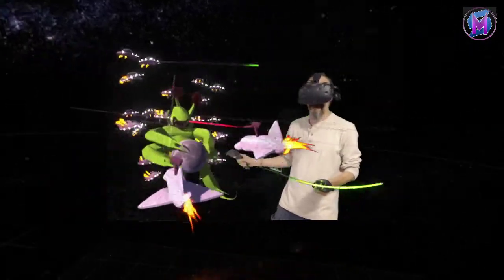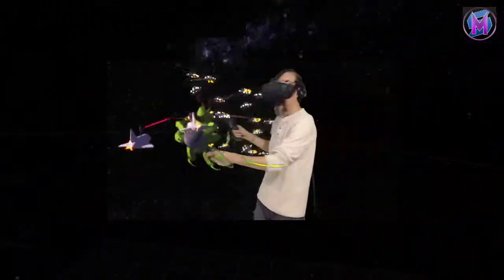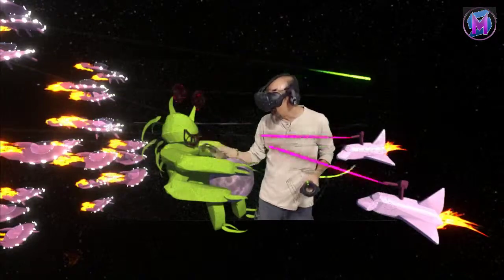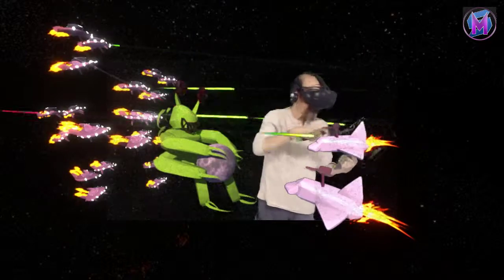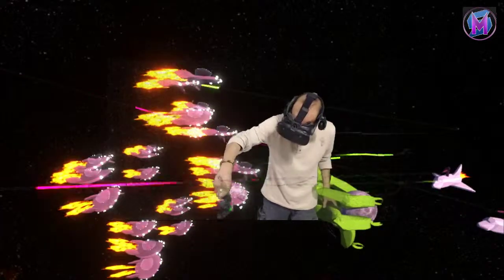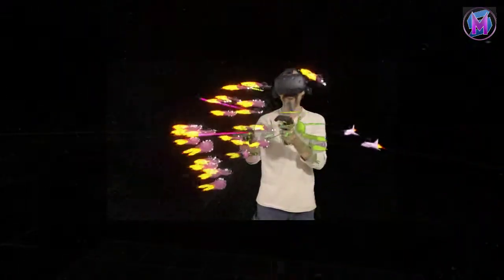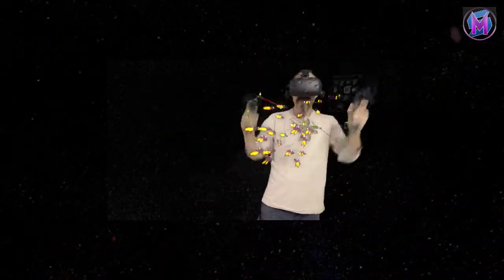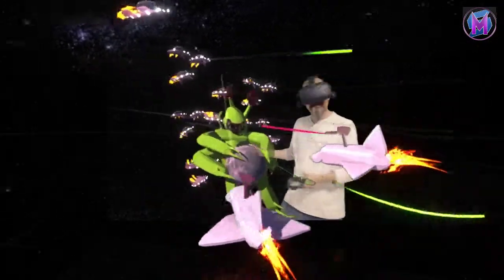After Tilting 4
Follow up to Tilting at Brushes 004.  Tools and tricks used to make this speed painting.